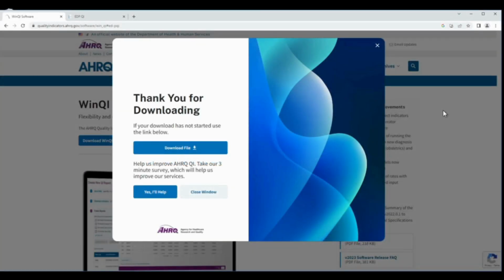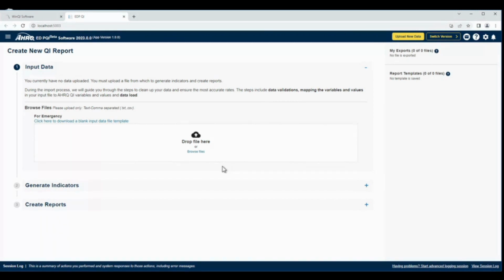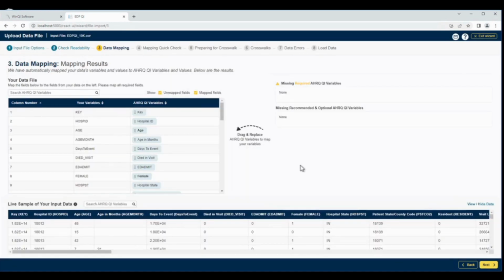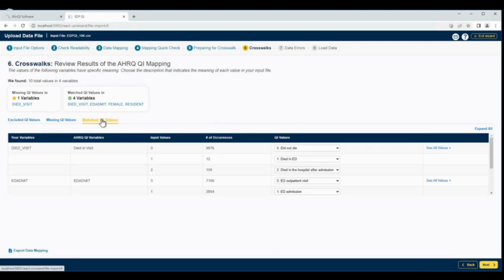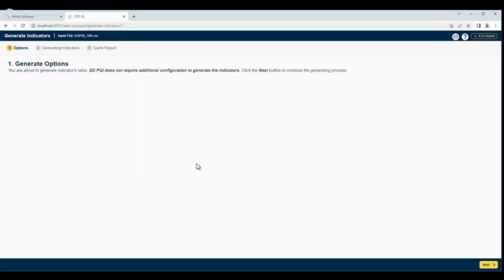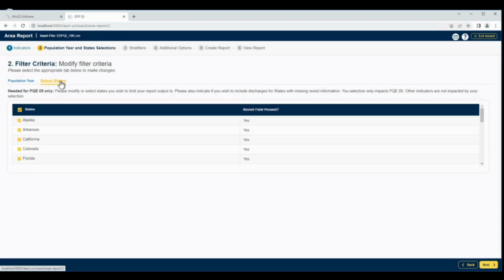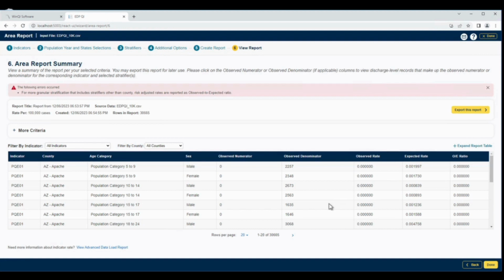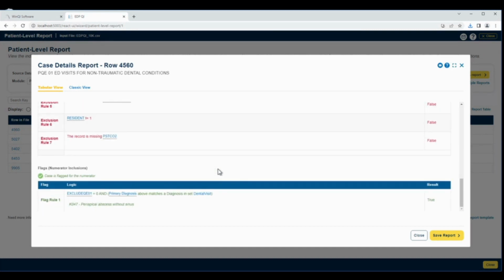Using AHRQ Quality Indicators ED PQIs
This video describes how to use the Emergency Department Prevention Quality Indicators (ED PQI) software available on the AHRQ QI website.